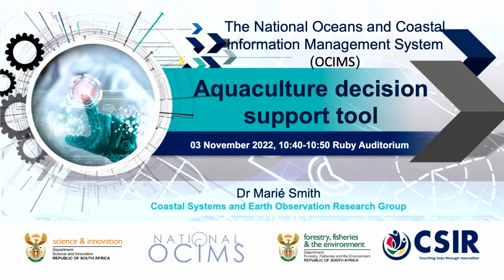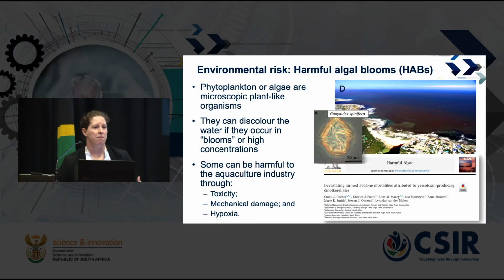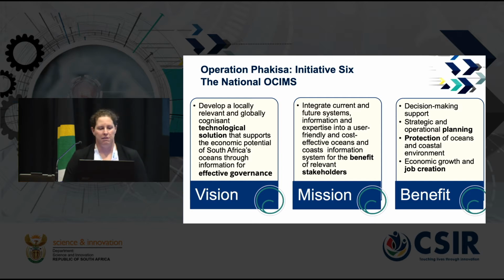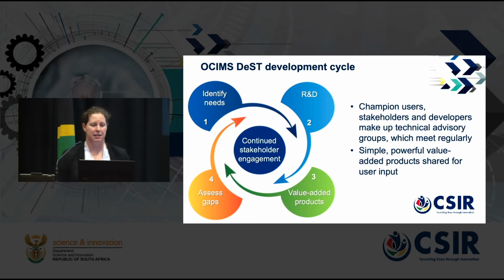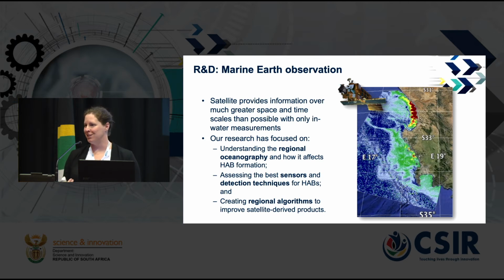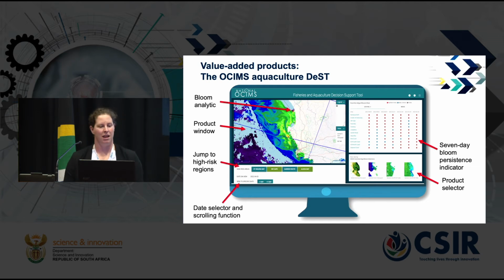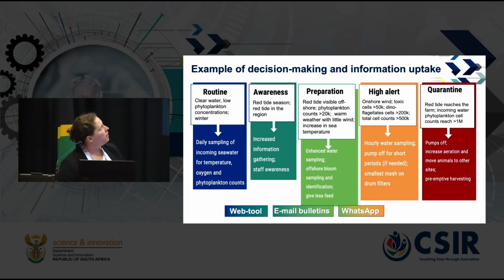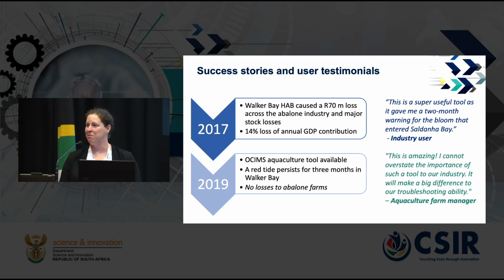The aquaculture decision support tool of the Oceans and Coasts Monitoring Information System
Dr Marie Smith, CSIR Senior Researcher

The National Oceans and Coastal Information Management System (OCIMS) project supports marine-related initiatives by providing information and decision support for the protection and management of South Africa’s oceans and coasts.

Environmental threats such as harmful algal blooms and ocean heatwaves have the potential to negatively affect both natural and farmed marine resources. ​The OCIMS Fisheries and Aquaculture Decision Support Tool provides a capability for monitoring, assessing and mitigating these environmental risks to avoid unnecessary economic losses. The tool utilises freely available global Earth observation data, knowledge about local marine ecosystems and oceanographic patterns, and localised algorithms to provide maps and regionally relevant indicators through an interactive web application, providing operational support for daily decision-making.

About the CSIR:
The CSIR, an entity of the Ministry of Higher Education, Science and Innovation, is one of the leading scientific and technology research, development and implementation organisations in Africa. Constituted by an Act of Parliament in 1945 as a science council, the CSIR undertakes directed and multidisciplinary research and technological innovation and industrial and scientific development to improve the quality of life of all South Africans.